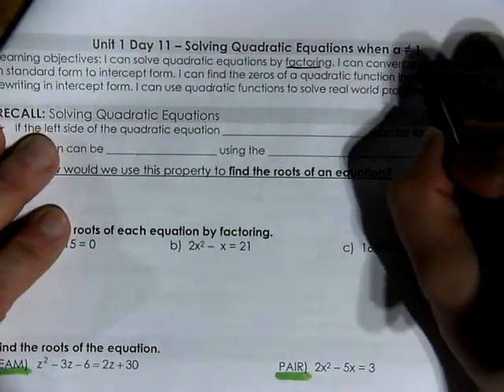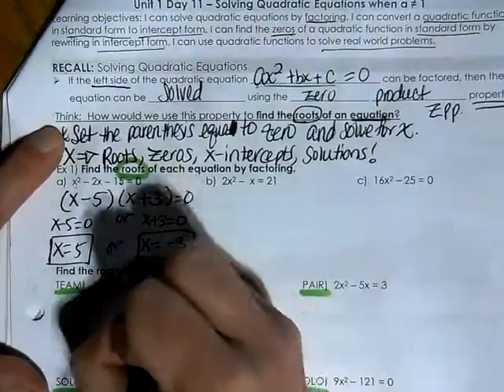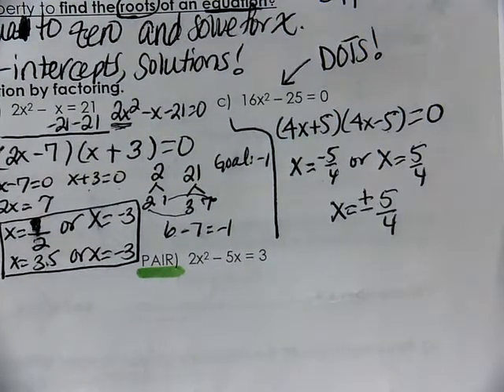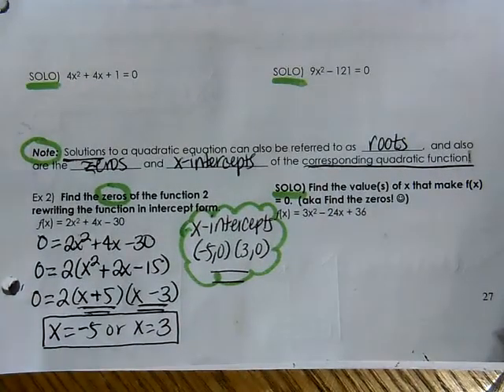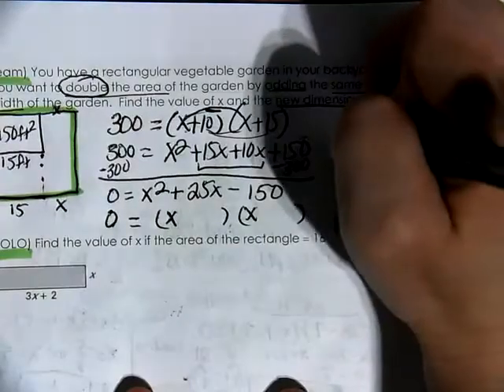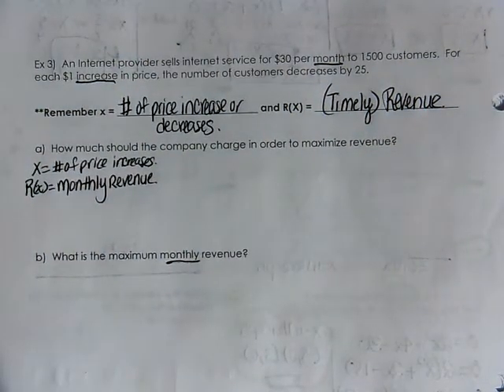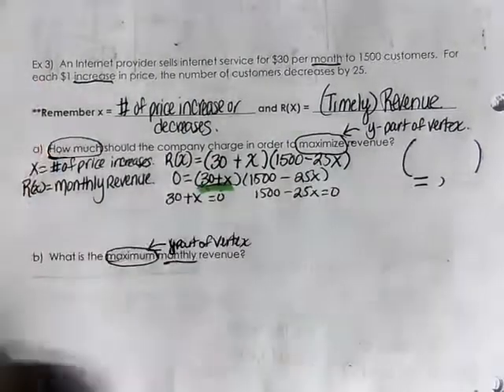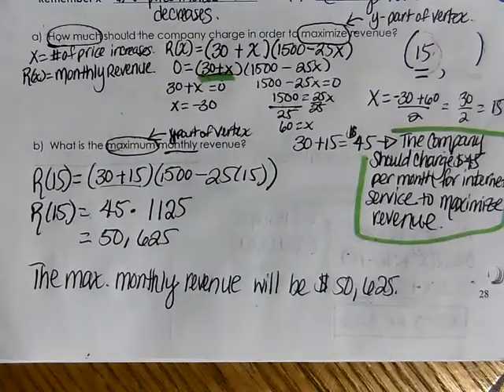Unit 1 Day 11 Solve Quad Equations by Factoring Notes